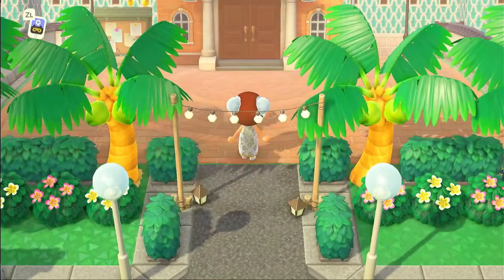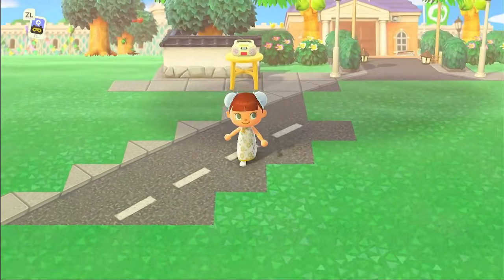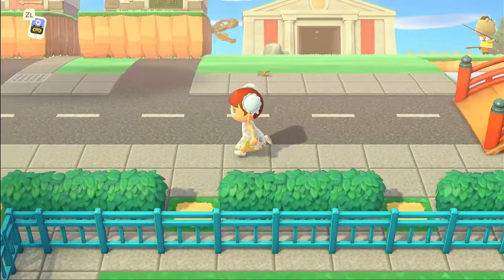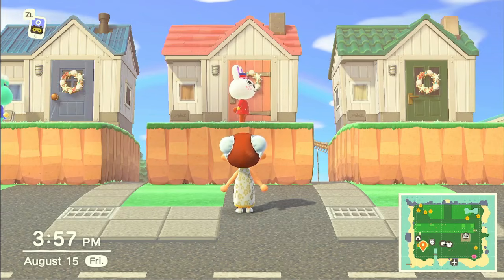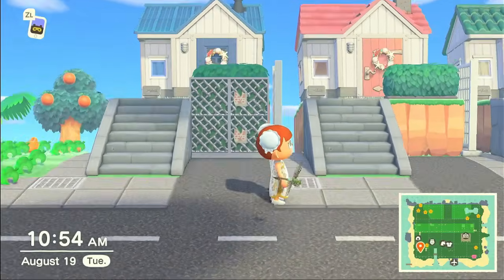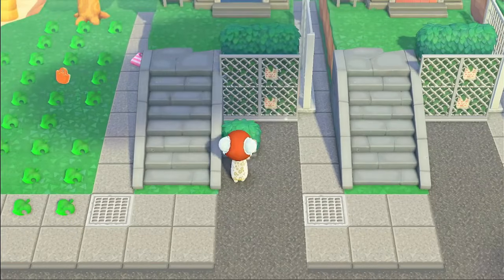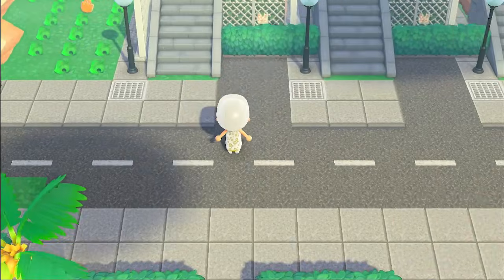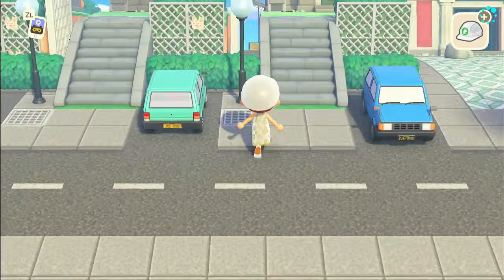The First Neighborhood Is Beautiful! || Animal Crossing New Horizons.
My name is Nene Slider and I'm just here to bring you all things Animal Crossing! I have found a passion for doing island tours and I'm so excited to be able to feature these creative geniuses on my channel.

The founder of Capri, a tropical citycore themed island in the works!